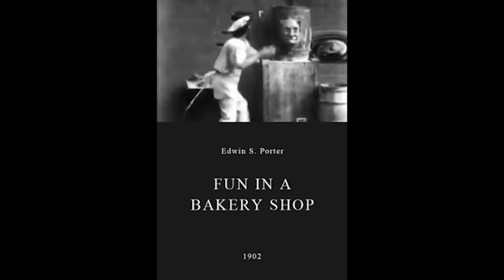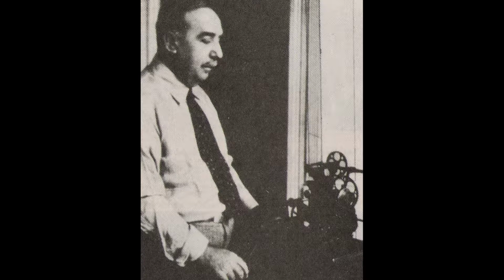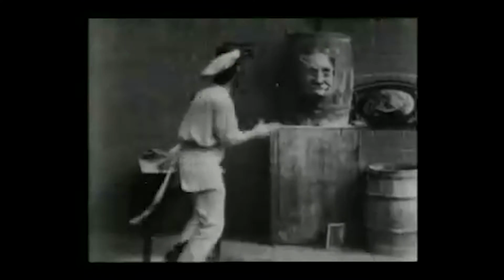Stop Motion Animation 30 Min Video Essay final